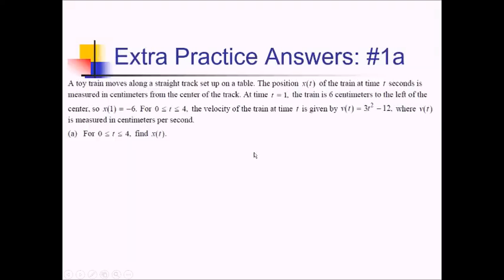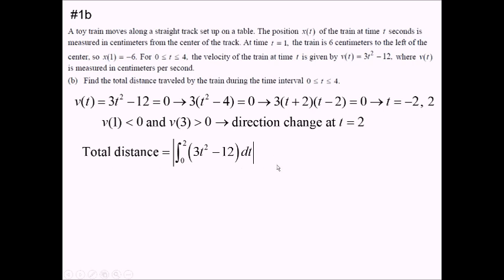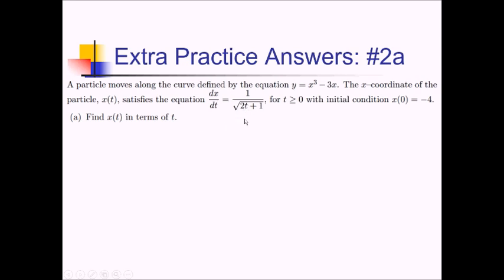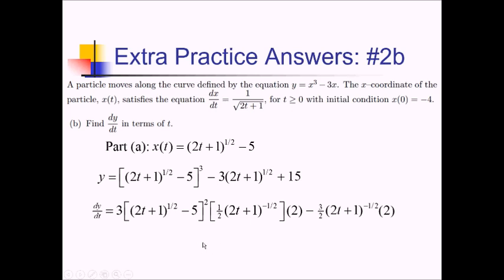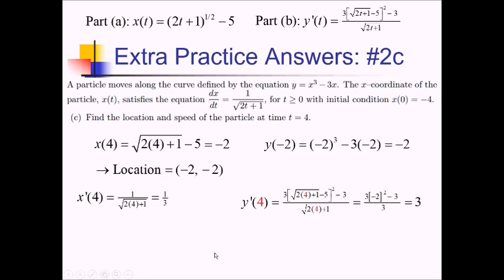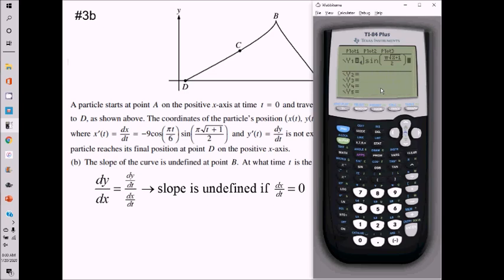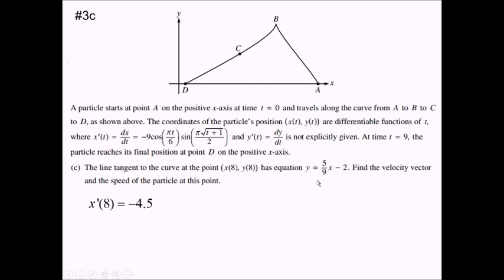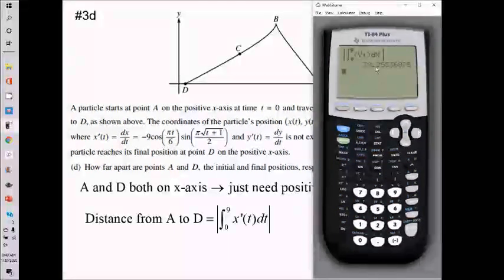Vector Free Response Practice: Problem #4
Worked problems showing how to solve free response problems involving vectors.

Go here for a PDF and handout to go along with this video